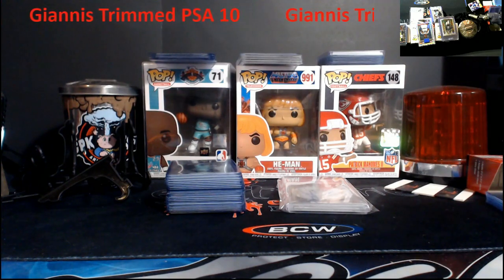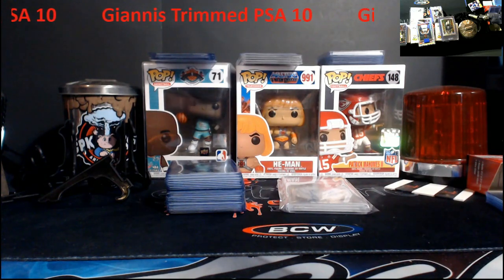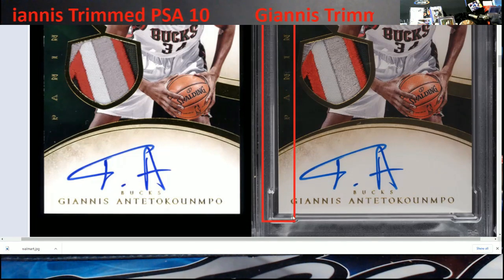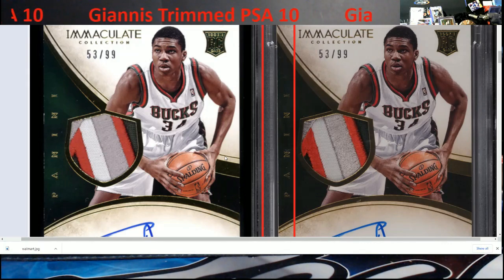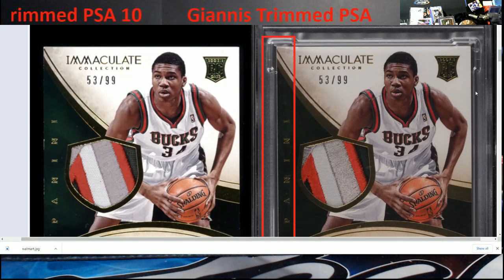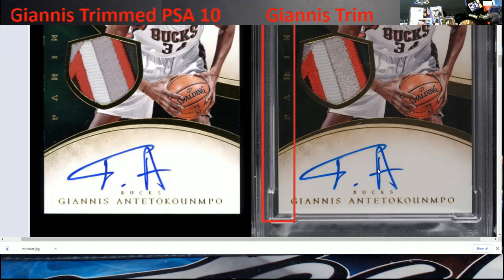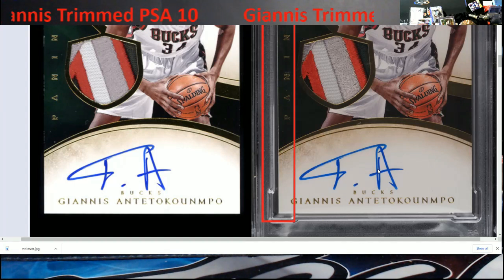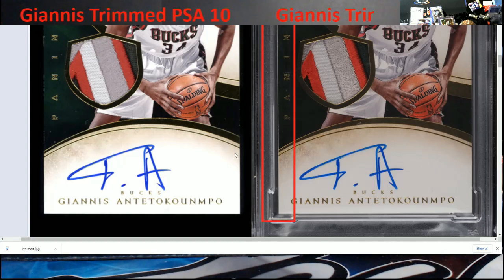Giannis Immaculate Rookie AUTO that was Trimmed and Graded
1811 N Dixie Ave #104

Who do I collect:
Roberto Clemente
Michael Jordan
Nolan Ryan
Sidney Crosby
Vintage Cards